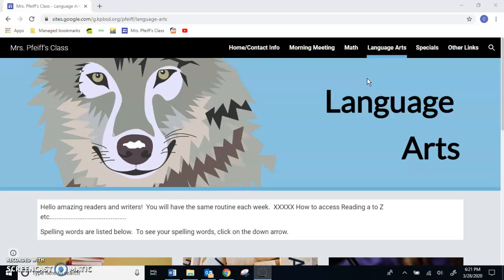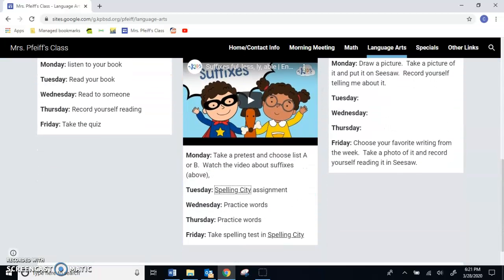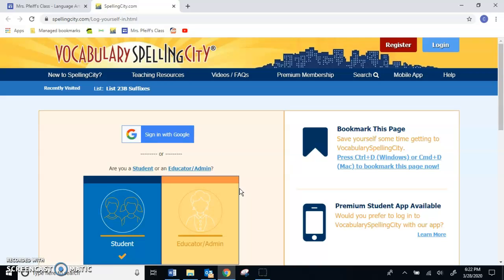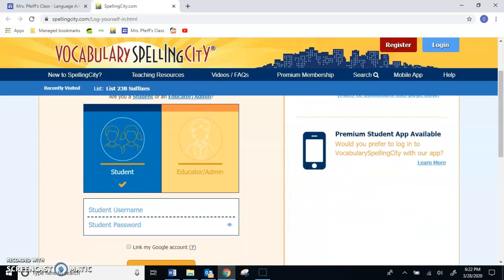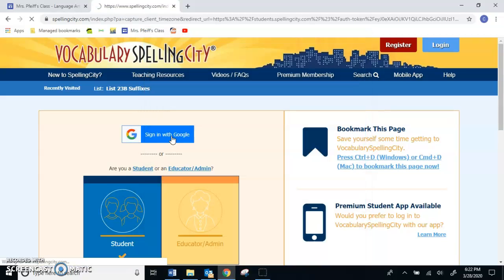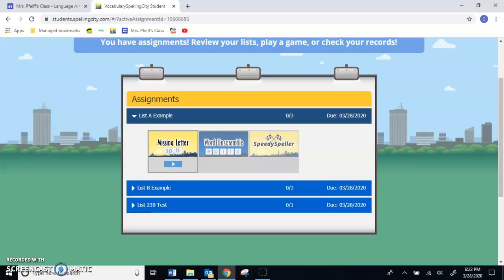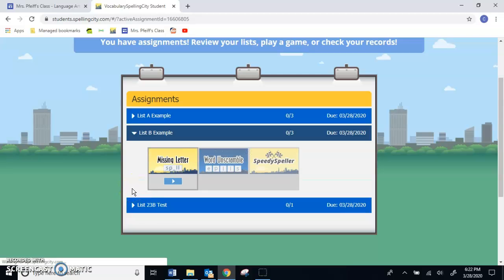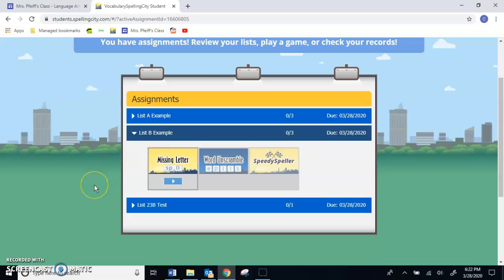Spelling City How To